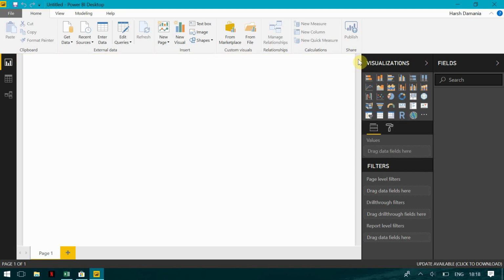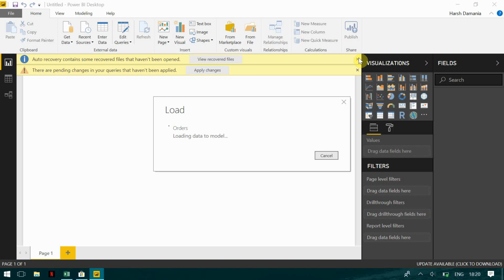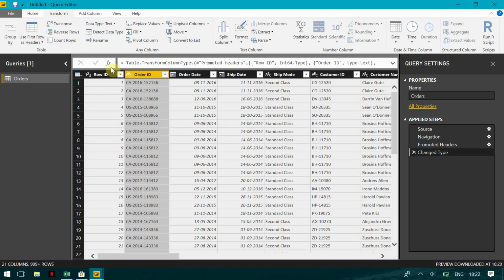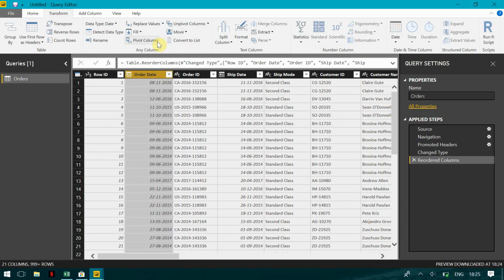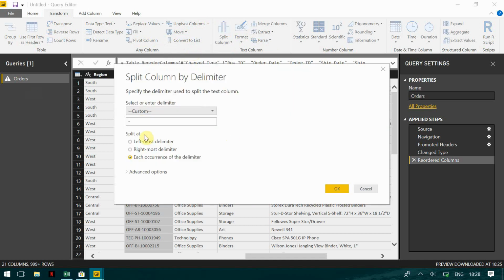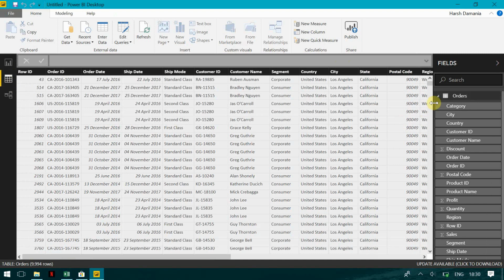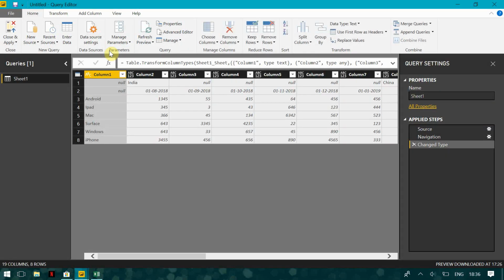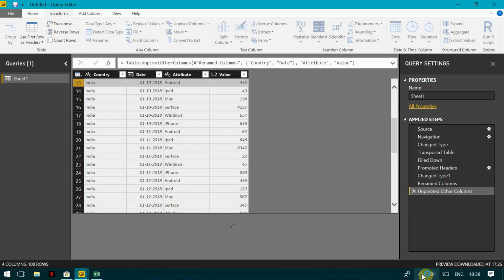Transform Data in Power BI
In this demo, we will see how we can apply various transformation to data to make it fit for visualization.